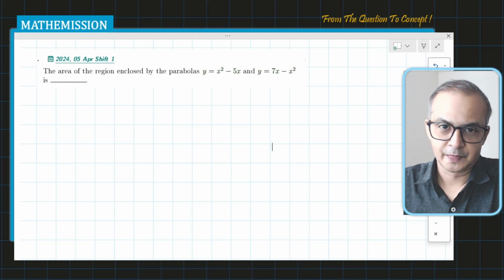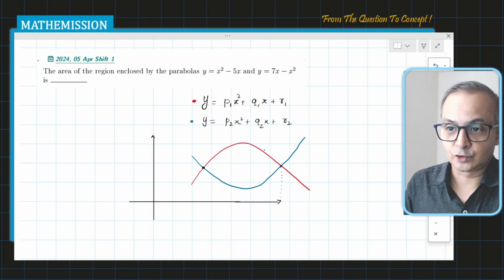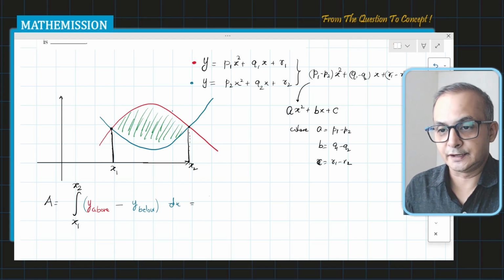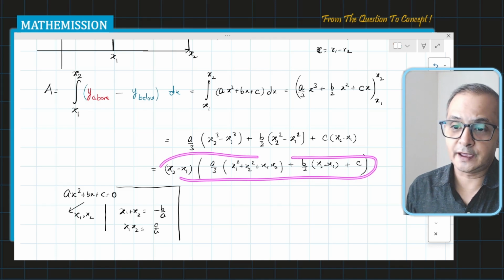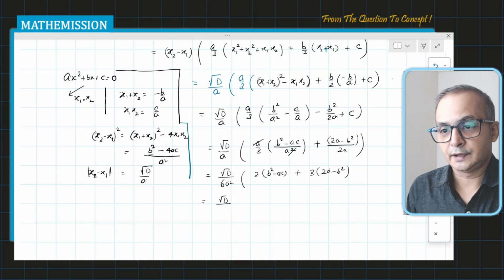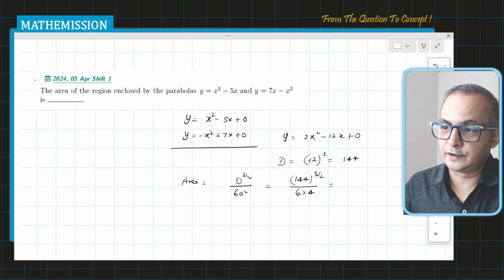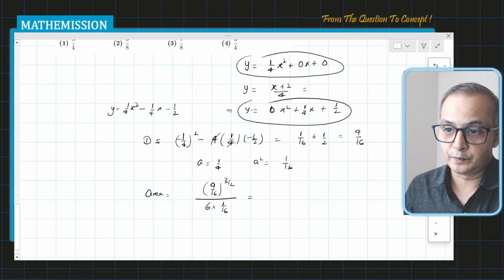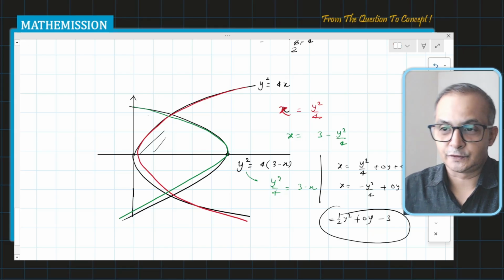Area Between Two Parabolas WITHOUT Integration! 🤯 | JEE Main 2024 | FTQTC #6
Can you find the area enclosed between two parabolas WITHOUT using integration?

In FTQTC #6 (From The Question To Concept), we take a question from JEE Main 2024 — 5 April, Shift 1 involving the parabolas
y=x^2-5x and  y=7x-x^2

At first glance, this looks like a standard  Area Under the Curve / Area Between Curves problem: find the points of intersection, set up an integral, and calculate.

But do we really need integration?

That is exactly what FTQTC is about.

Instead of immediately reaching for a formula, we examine the structure of the two parabolas, look for the right mathematical observation, and discover a much more elegant way of finding the required area.

The goal is not merely to solve one JEE Main question.

It is to develop the habit of asking:

Is there a better way to look at this?”

That is the philosophy behind FTQTC — From The Question To Concept.

📌 One Question. Multiple Concepts.
📌 Concepts Over Tricks.

Stay Curious. Think Deeper. Stay Mathactive. 💙